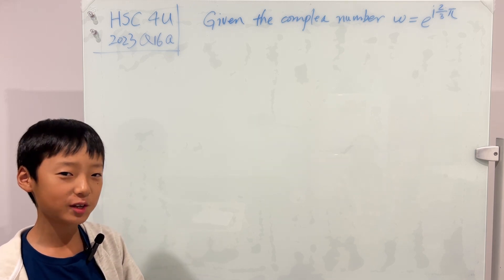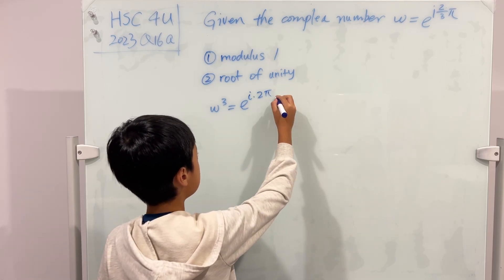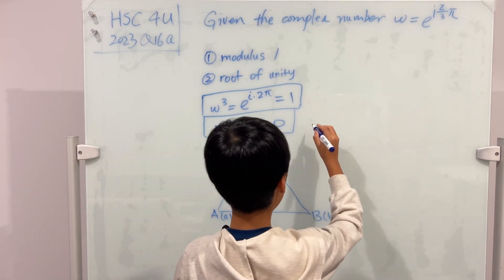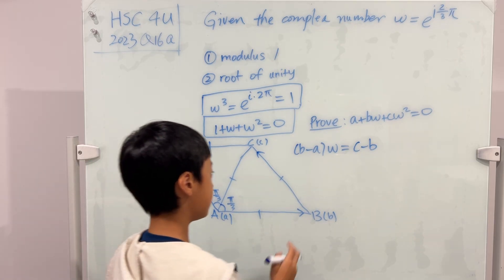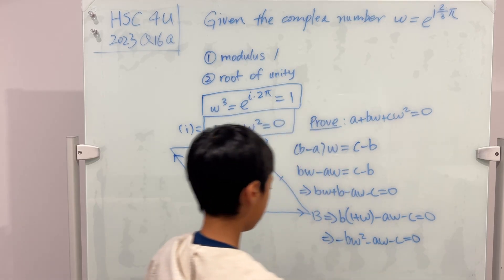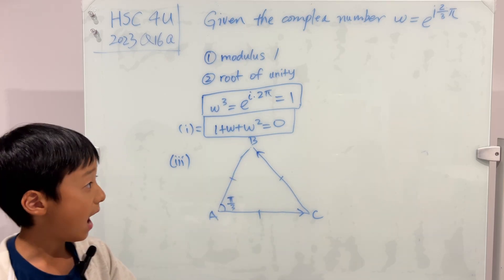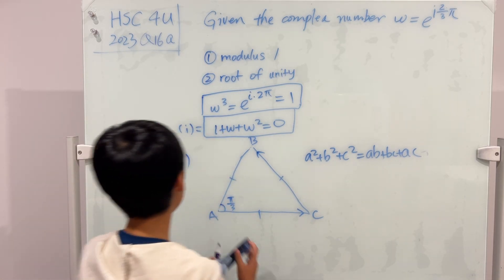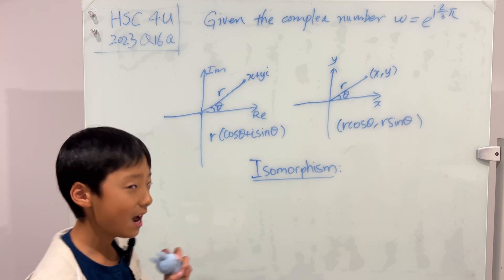COMPLICATED complex number question: ISOMORPHISM?! (2023 HSC Q16)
Today we'll be solving the first part of the last and hardest question in the 2023 HSC Math Extension 2 (4U) paper. This question falls under the Extension 2 topic of complex numbers.